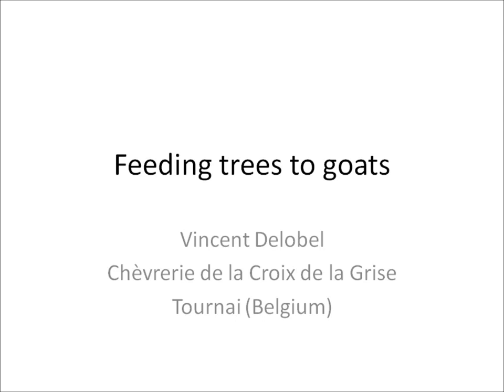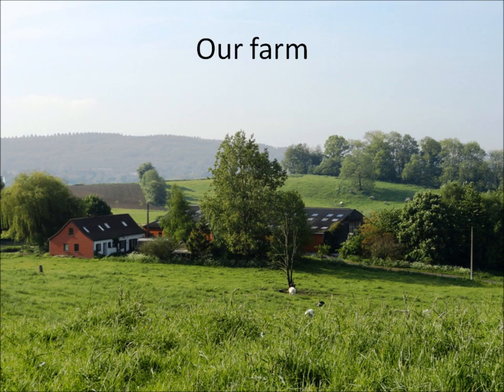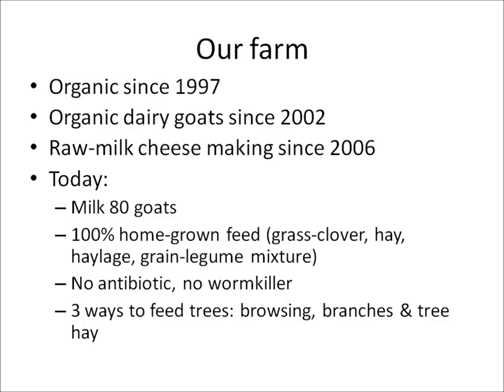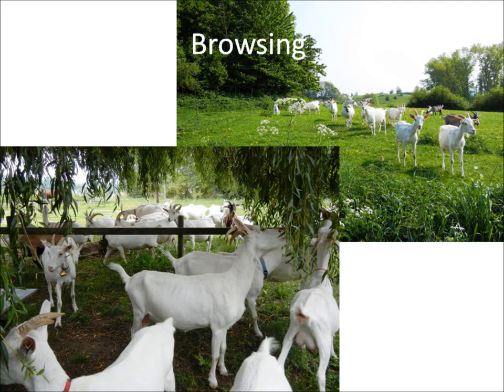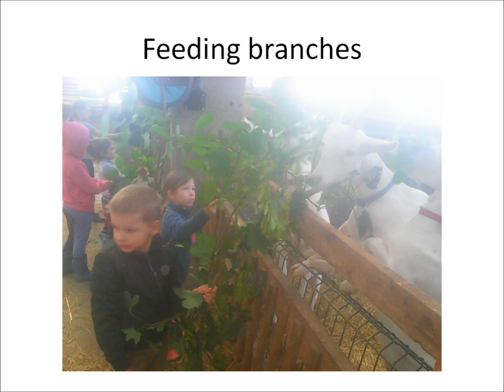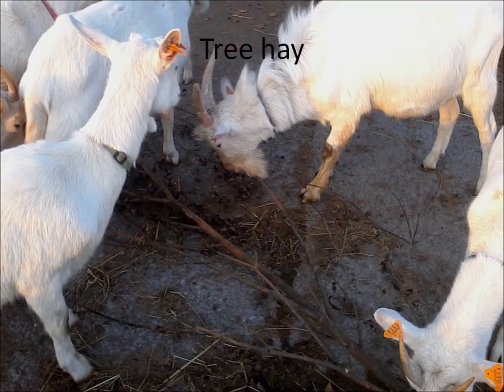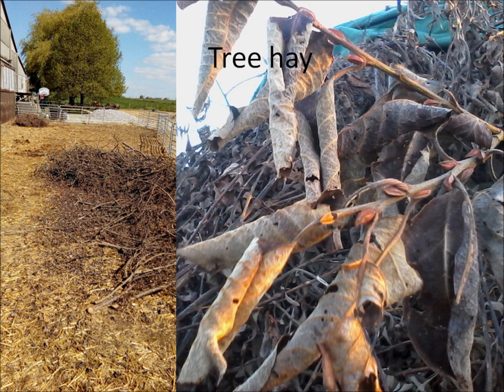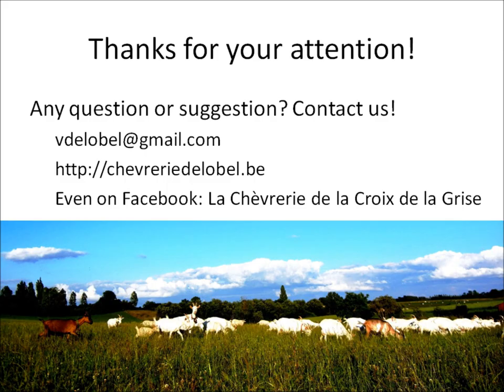Feeding trees to goats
Vincent Delobel, Chèvrerie de la Croix de la Grise in Belgium feeds tree fodder to his goats